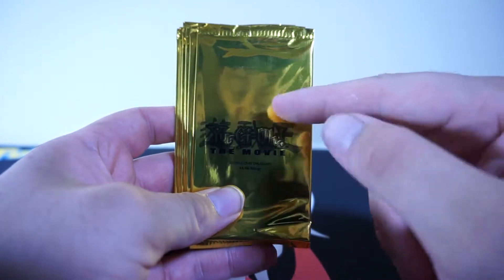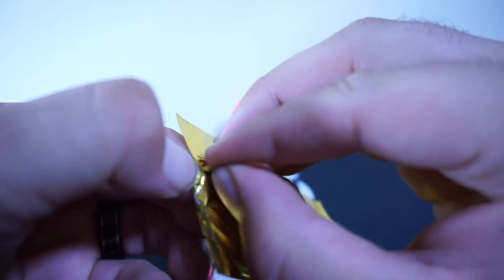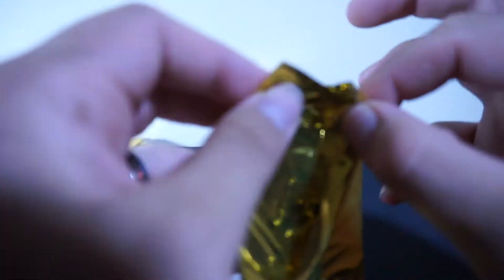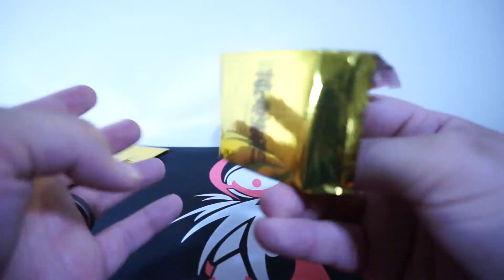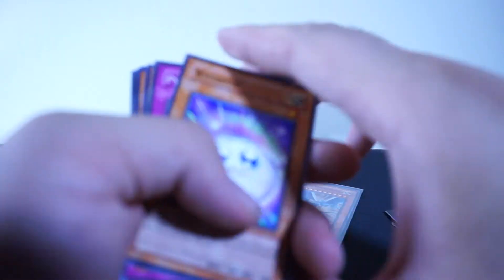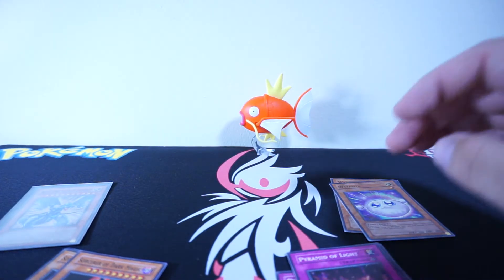TidBits - Opening 10 Yugioh 2004 Movie Packs!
Today we are taking a look at 10 packs from the Yugioh movie back in 2004. Each pack only has one card, but our goal is still to complete the set!